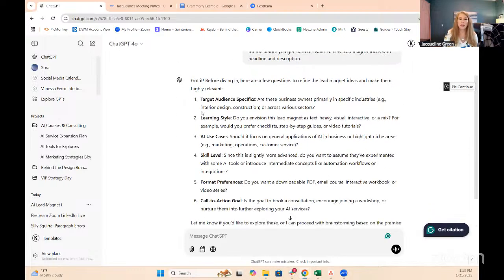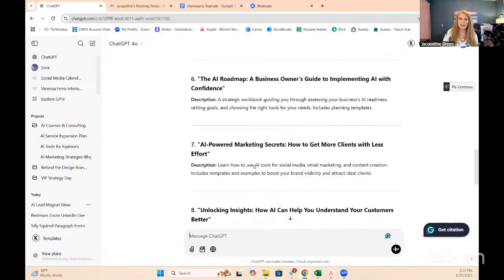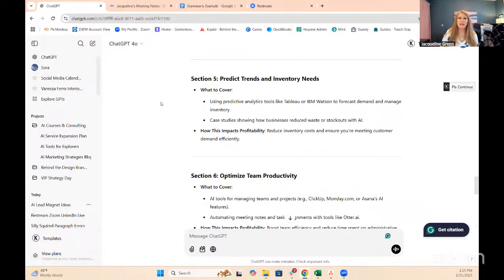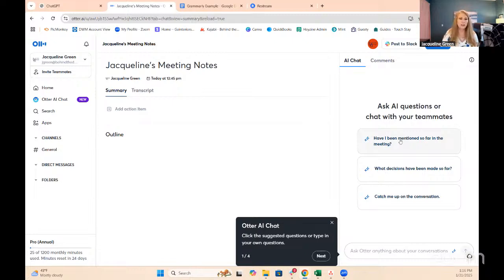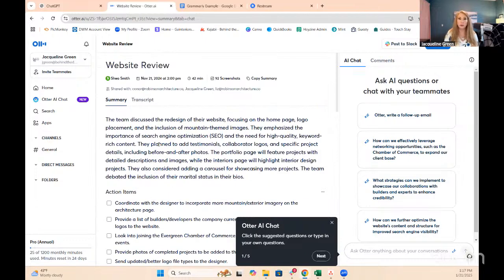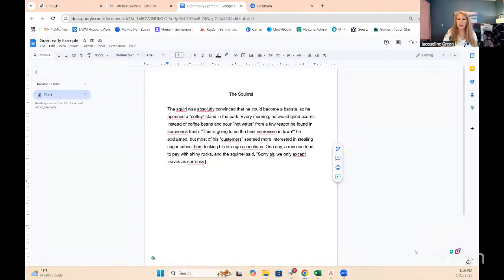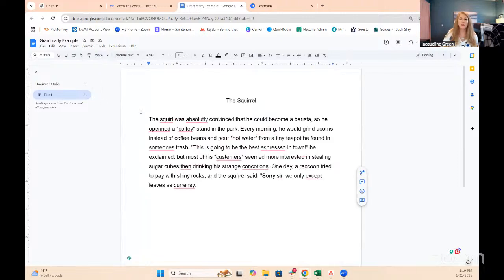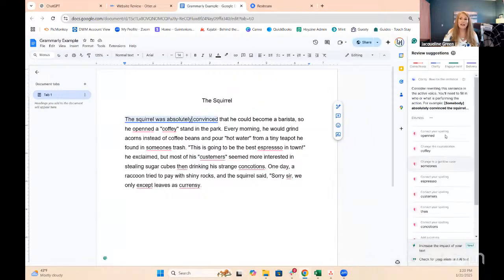3 AI Tools Every Business Owner Should Be Using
AI isn’t just for robots or tech geniuses—it’s for you, the busy business owner juggling a million things at once. 🚀 In this LinkedIn Live, Jackie from Behind the Design is diving into the world of AI to share the top three tools every entrepreneur should be using to save time, boost productivity, and maybe even reclaim your lunch break. 🥪

From simplifying your systems to making your to-do list way less intimidating, these tools are here to help (and yes, ChatGPT is one of them 🤖). Come for the tips, stay for the laughs, and leave with a few AI tricks up your sleeve! 🎉

Is Your Business AI Ready? Take Our Quiz Today!
Plus, a FREEBIE for 10 AI Tools for AI Explorers

30-Day Content Calendar
30 days of easy content planning? Yes, please!

Join Our Marketing Momentum Workshop Today!
Turn your marketing chaos into clarity with the Marketing Momentum Workshop!

What you will learn:
-Why AI is a Must for Small Businesses: Discover how AI can save you time, boost productivity, and help you achieve more with less—even if you’re a one-person show.
-How to Simplify Your Workflows: Learn how AI tools can streamline repetitive tasks, improve systems, and free you up to focus on the big-picture stuff that matters.
-Real-Life Examples of AI in Action: See how tools like ChatGPT can help with everything from generating content to answering questions faster than Google (with fewer rabbit holes).

Video Schedule [Time]:
[00:0:42] The Tools
[00:06:03] ChatGPT
[00:15:33] Otter AI
[00:17:48] Grammarly
[00:23:40] Take Our Quiz for a FREEBIE!

Jacqueline Green’s Bio:
Jacqueline Green is the driving force behind Behind the Design, a strategic education and marketing partner for businesses in the interior design, architecture construction, and real estate investment sectors.

As a highly experienced marketing expert, seasoned commercial interior designer, and former college instructor, Jacqueline and her team deliver strategic marketing solutions that drive substantial growth, bolster brand credibility, and achieve superior business outcomes.